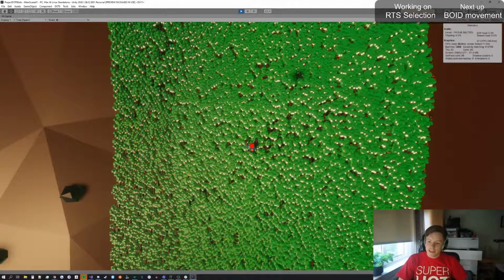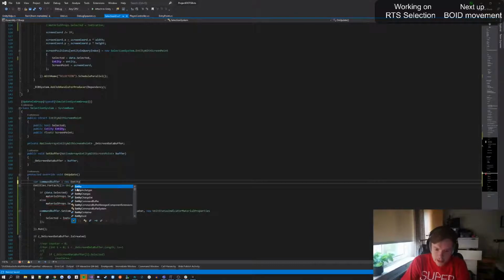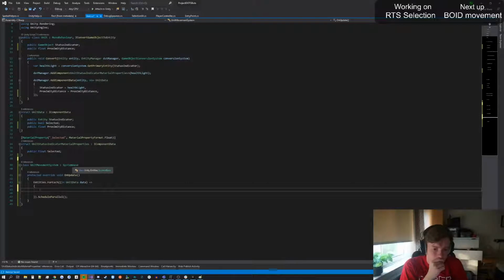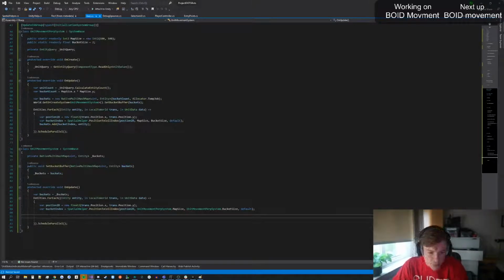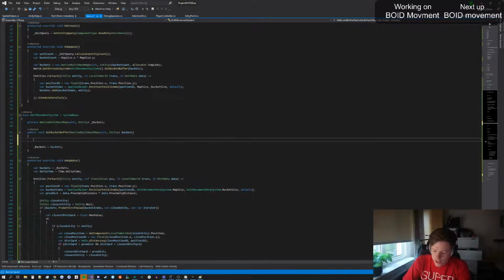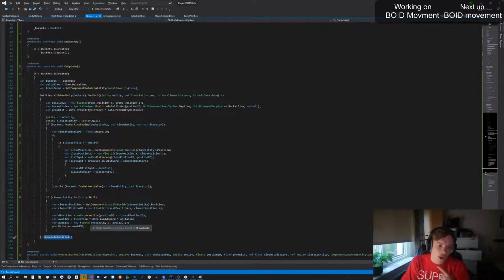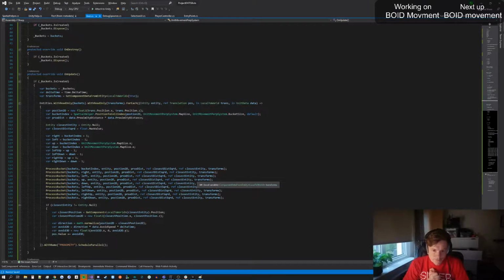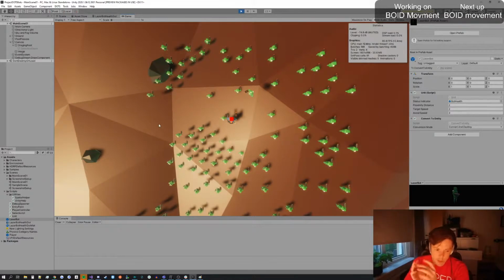Project DOTS Bots. Making a game based on Unity DOTS, live streamed! Part 4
There seem to be a lot of people confused and frustrated with Unity's new approach, mostly DOTS and HDRP. Pretty understandable... I am not a guru on the subject, but I have been working in DOTS full time for the past year, and I've got a pretty good grasp of how to use it.

So I'm going to stream the creation of a small, but fully functional game based on DOTS and HDRP. The whole creation will be streamed with all code and assets freely available though a public GitHub repository.

I'm doing this because I want to help people get started with DOTS, and maybe get some input on my coding abilities. I'm not looking to make money on this, at least for now.

If this would turn out to be useful and appreciate by people, I'm might consider monetizing it somehow. But for now, totally free with no string attached.

The game is a RTS/Third person shooter hybrid. I'm not trying to make something super original or super bland. I'm trying to do something that sounds fun to me and has a few varied mechanics, so as many people has possible can find something useful in the project.

Trello (Not much there atm)

I hope this will be useful!

If anyone is wondering, I've been a professional programmer in the game industry since 2013. I've spent most my time on a game called Battlerite (not longer working at that company). And I just love making games, I spend most of my wake time doing this, I hope a few of you guys want to join in tomorrow :)